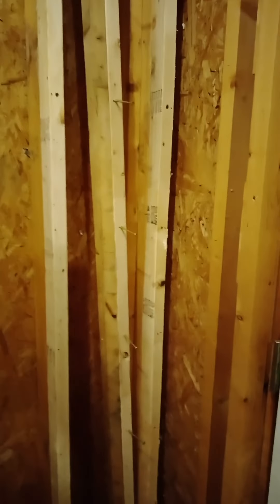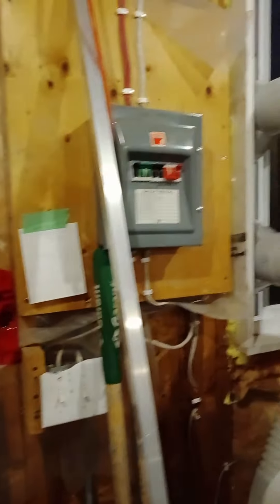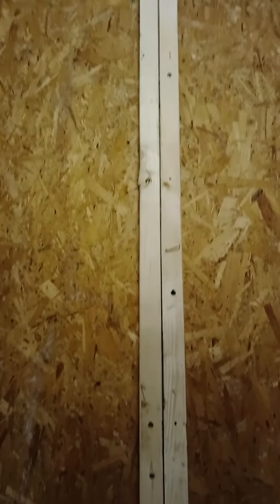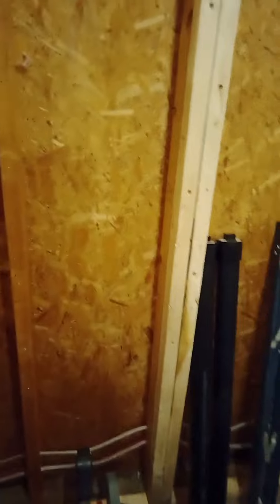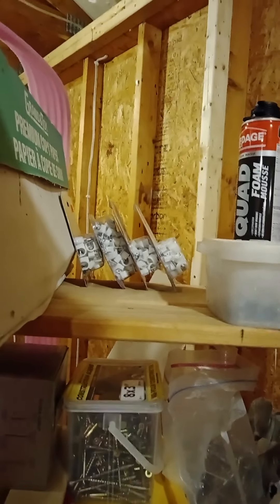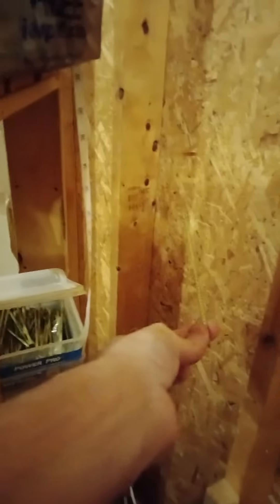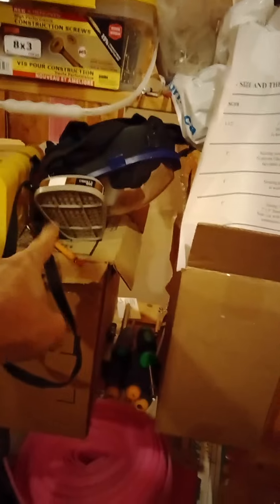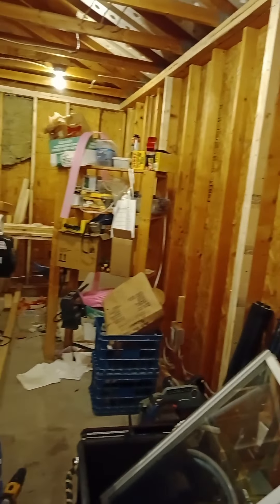2022-08-26 - Updates On The Shed Renovations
This is an update on the renovations to my shed in order to make it suitable for year round usage.  I share the progress of where I am at and the things that I find interesting about this project.  This has been graciously supported by friends helping do what is too physically challenging for me.  It is exciting to share this progress.  For this evening I've filmed with my tablet.  Please mind the effect this has on the audio and video quality.